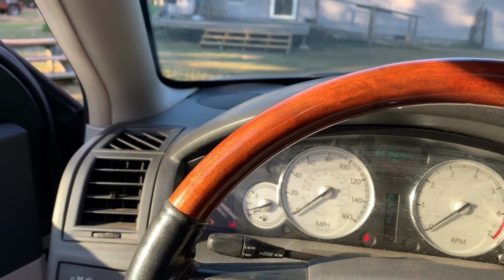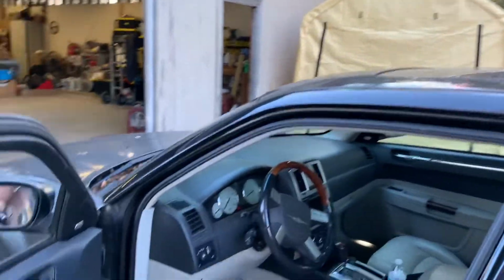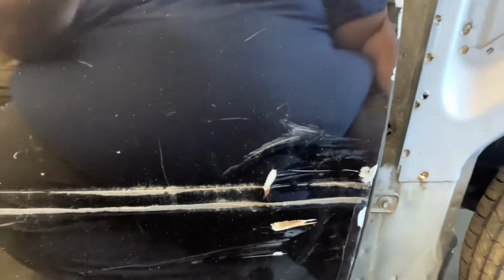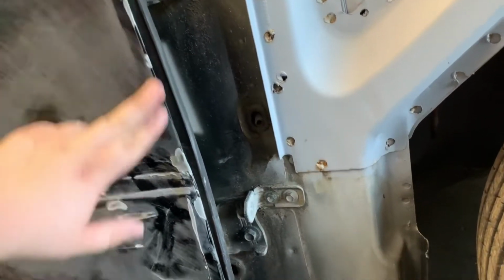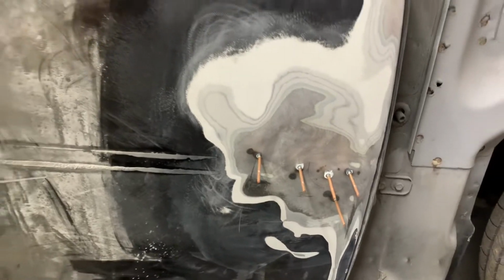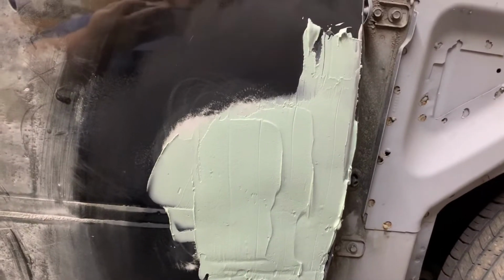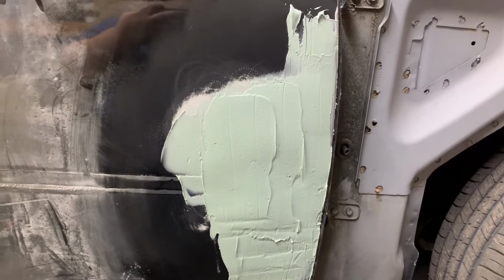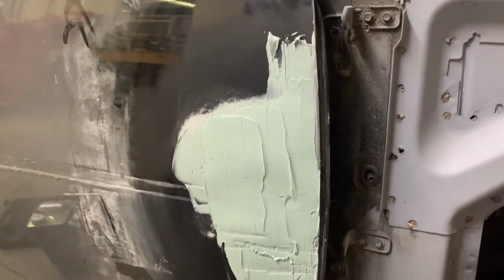300C BODY WORK HAS BEGUN!